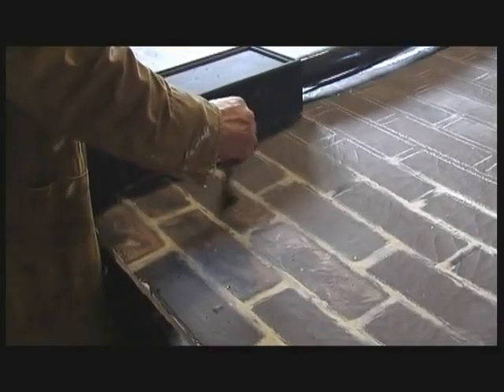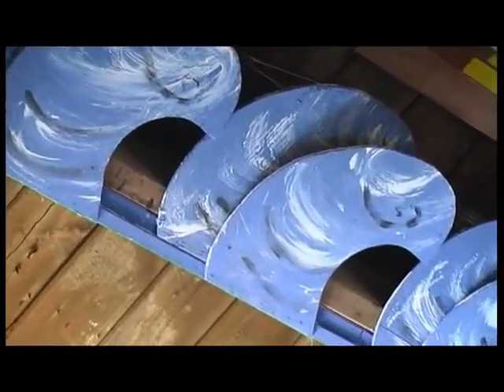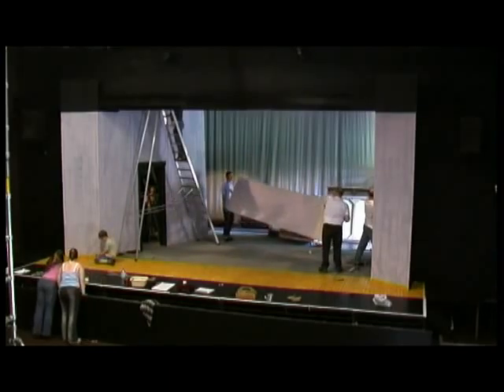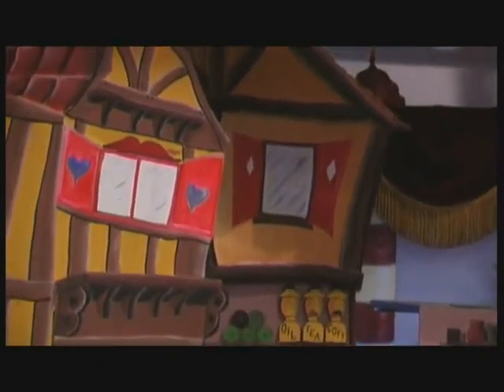Supporting Roles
Short Documentary which focuses on people who build scenery for theatre productions.